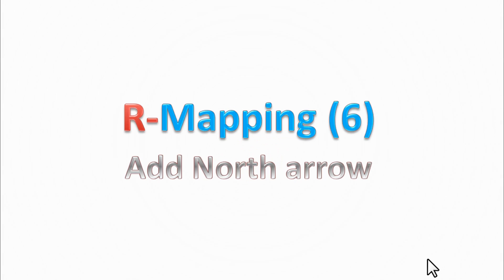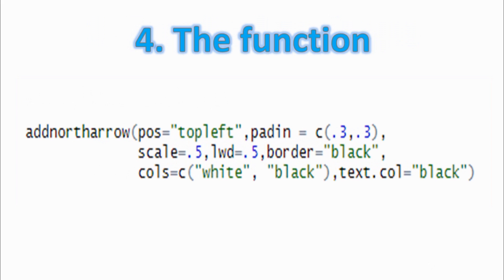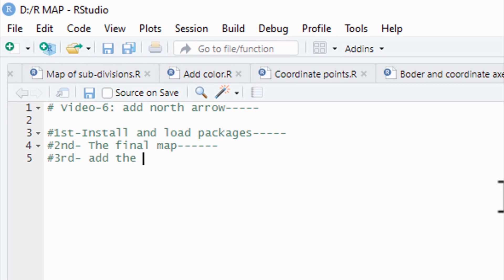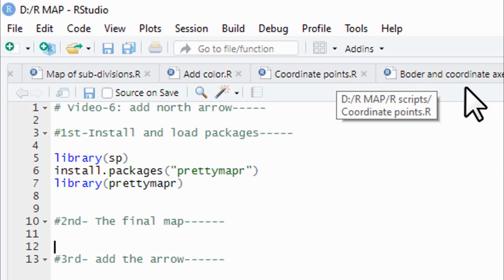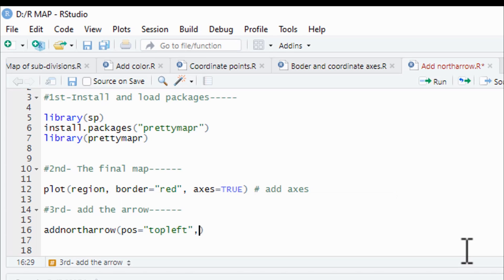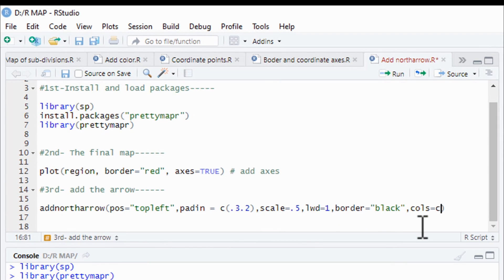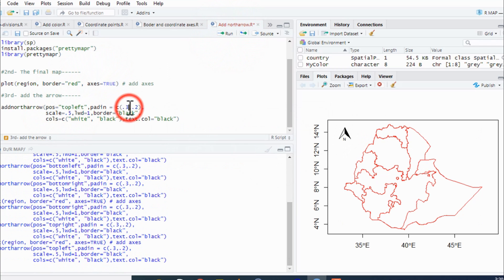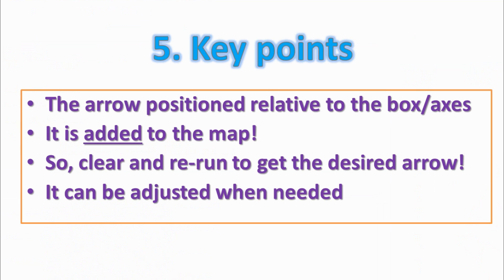R mapping: Add North Arrow (part 8): የምርምር ቦታ ካርታ አሰራር በአማርኛ በግልፅና በቀላል አቀራረብ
የምርምር ቦታ ካርታ አሰራር በአማርኛ በግልፅና በቀላል አቀራረብ. R programming is one of the most important tools in data science that you must know in today's academic world.